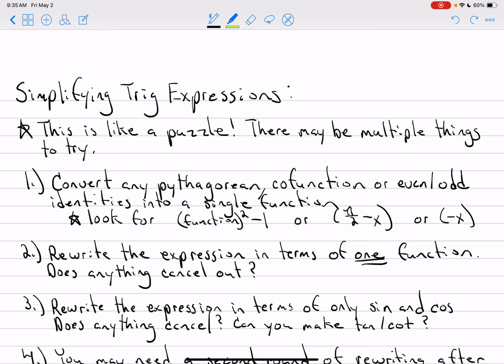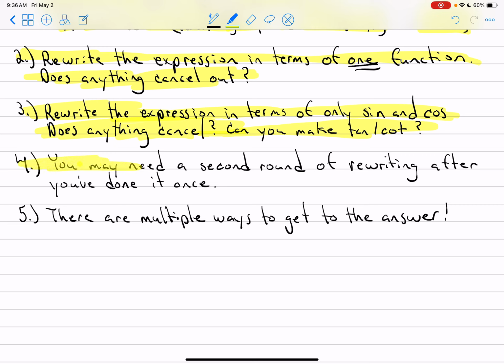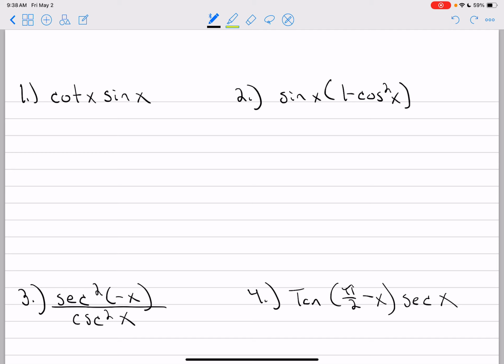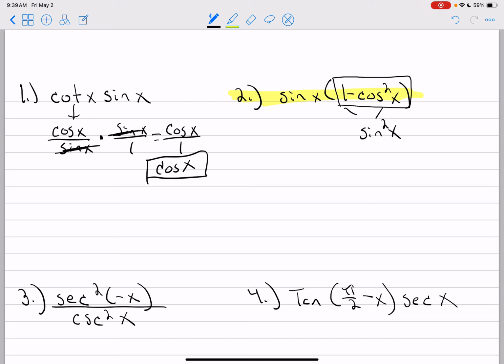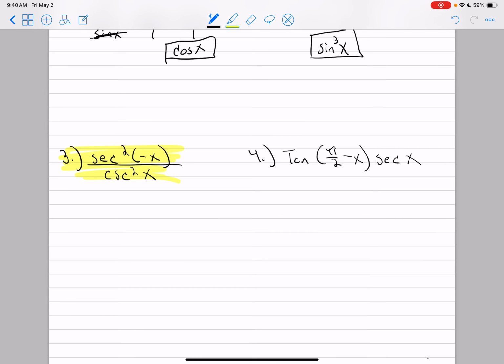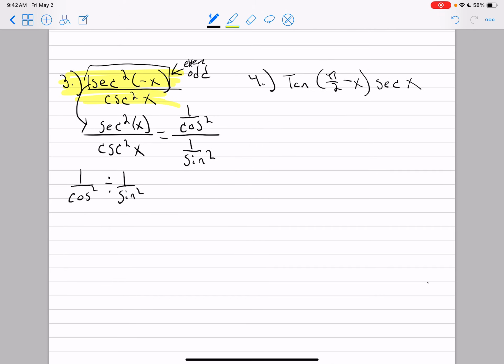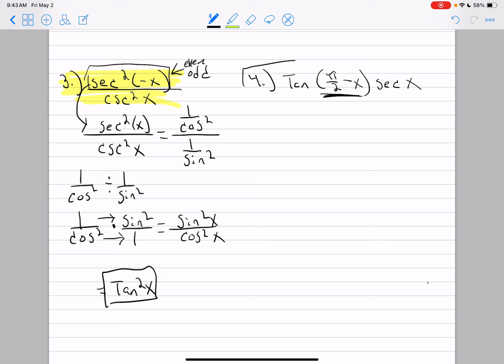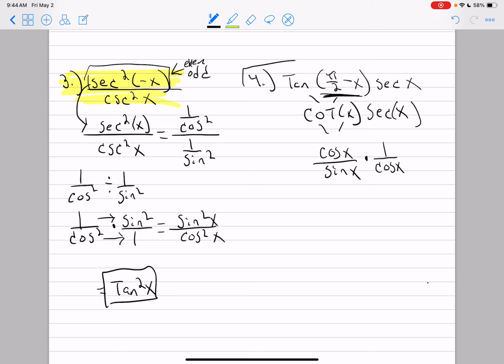5.1 Simplifying Trig Expressions